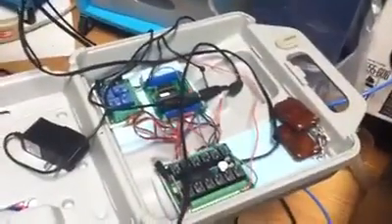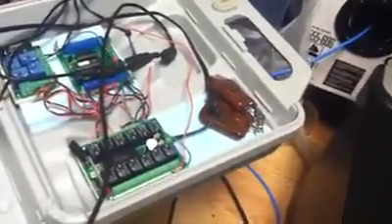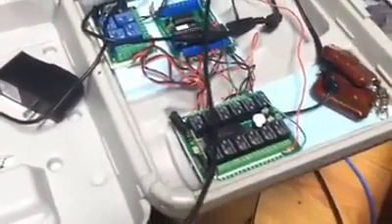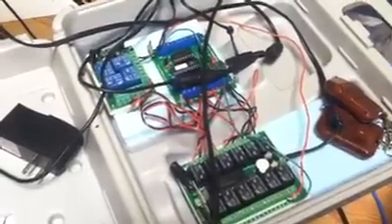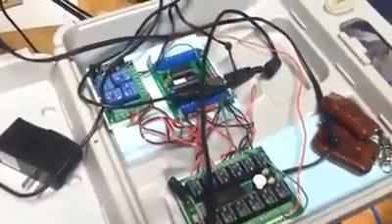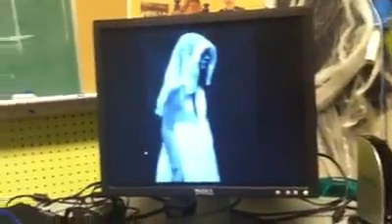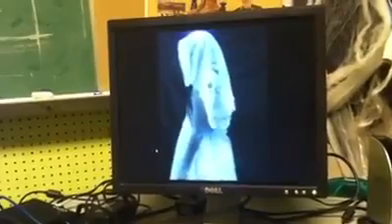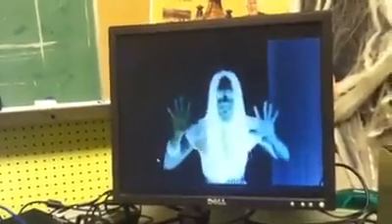Halloween 2014 - working on the control chain